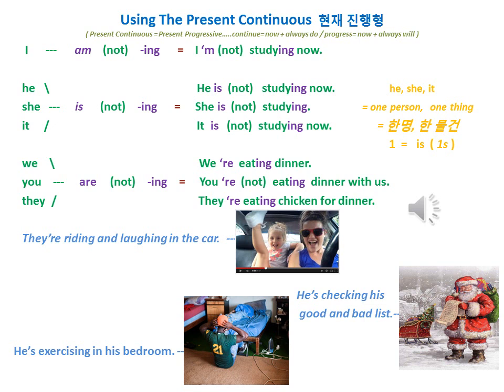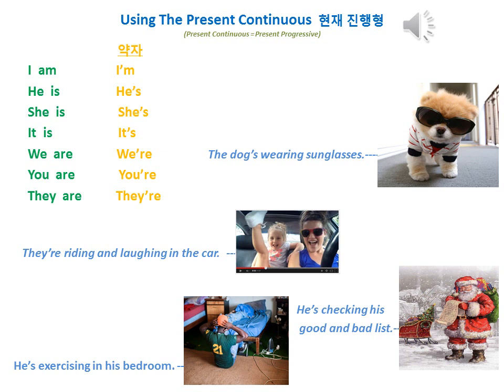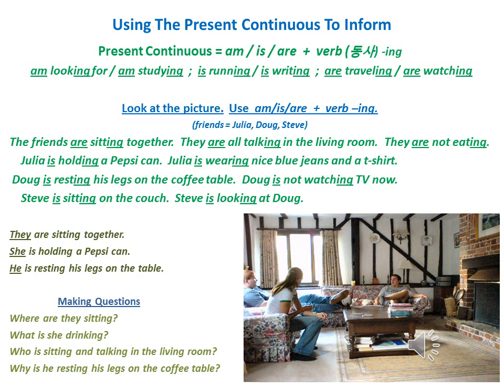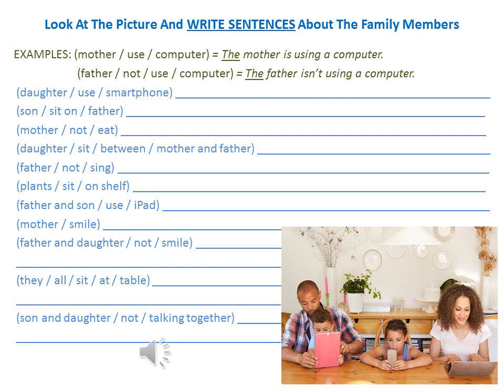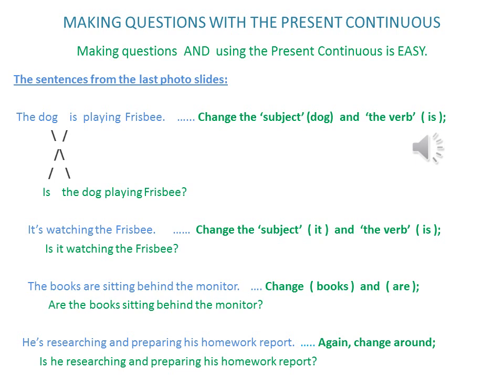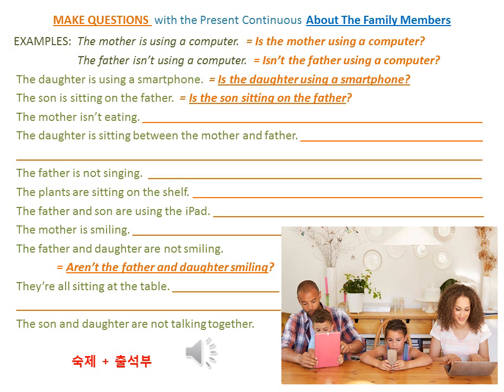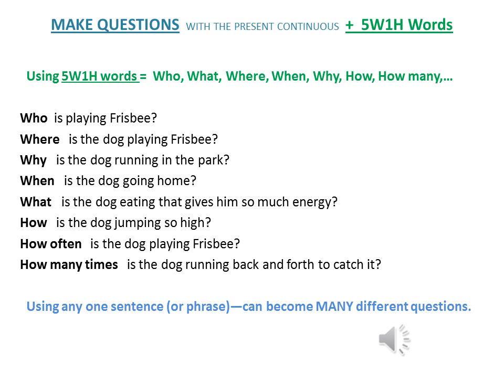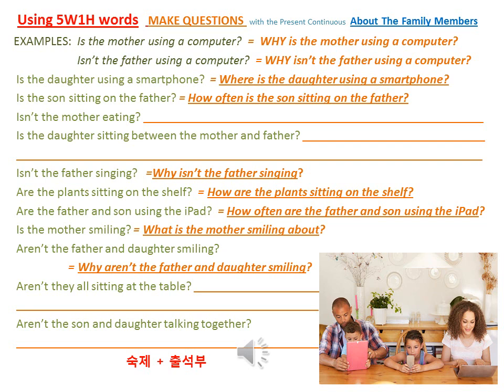2020 2 PetSci Review Present Continuous